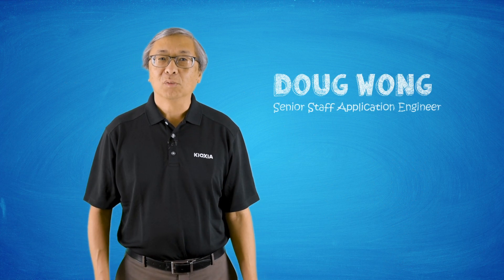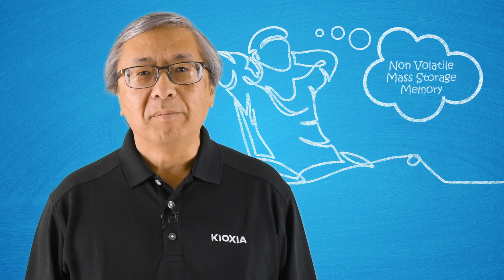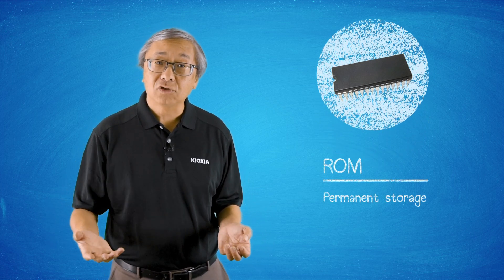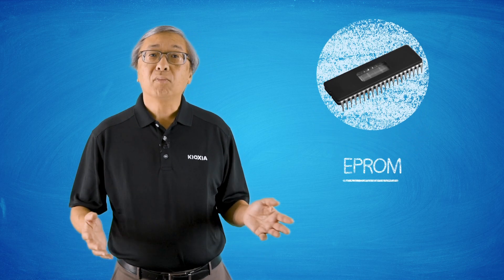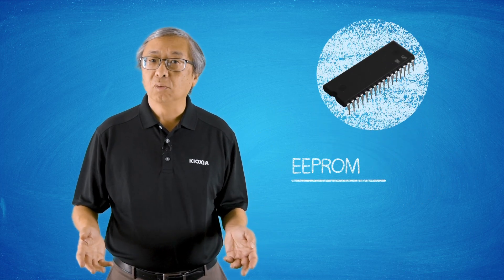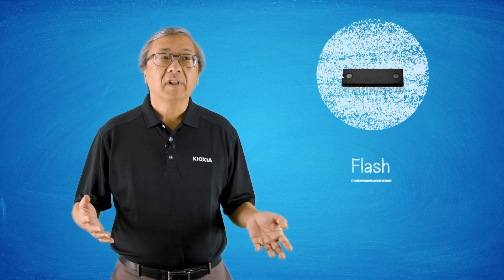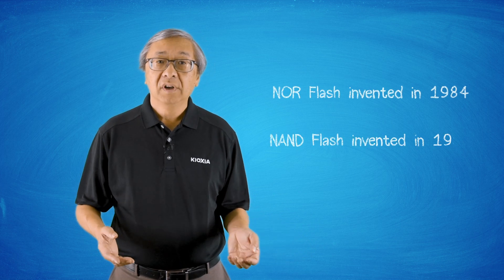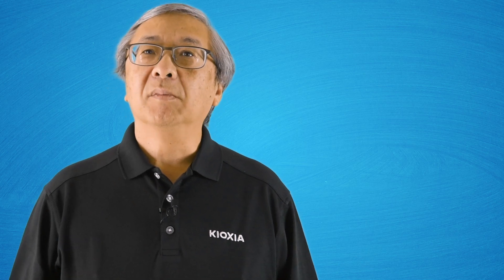KIOXIA ‘Ask the Expert’ Series -The Invention of NAND Flash Memory Explained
Ask the Expert with Doug Wong.  The Invention of NAND.